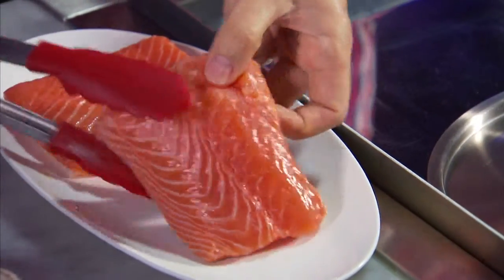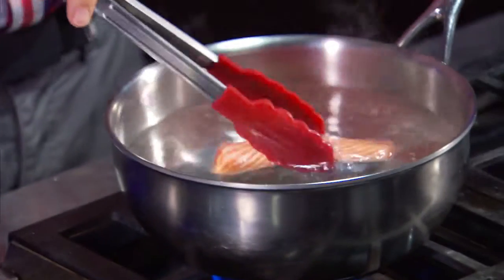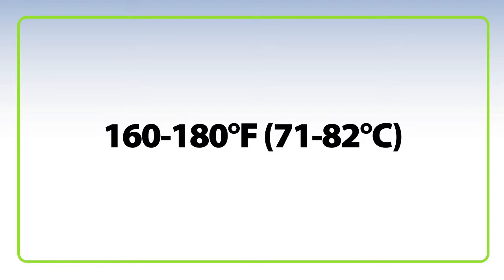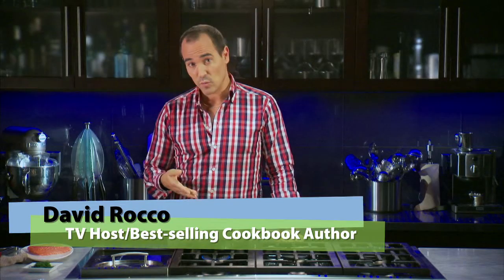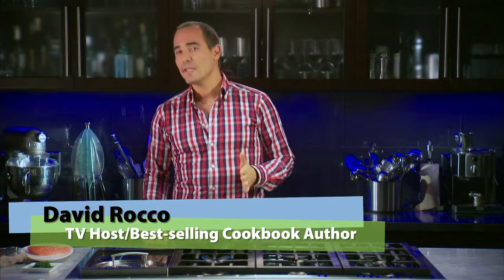Poaching Food Tips | Tips for Paching Meat | Chef David Rocco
Chef David Rocco goes over everything you need to know about poaching food. Poaching refers to cooking something in a liquid, you usually use a small amount of liquid that is hot, but not bubbling. When poaching your liquid is between 160-180 degrees Fahrenheit.